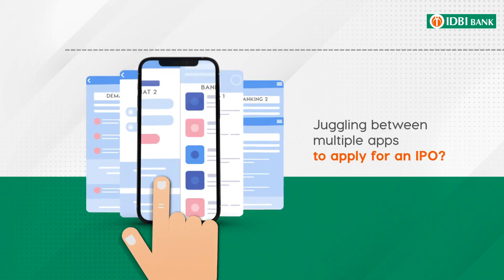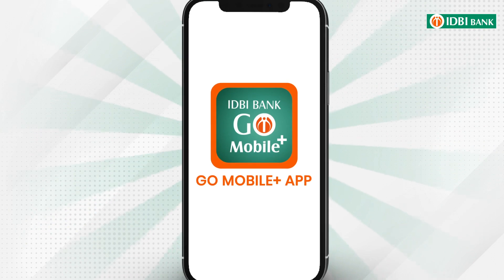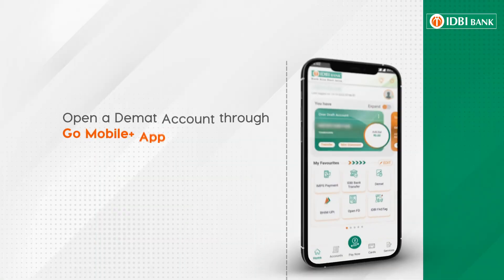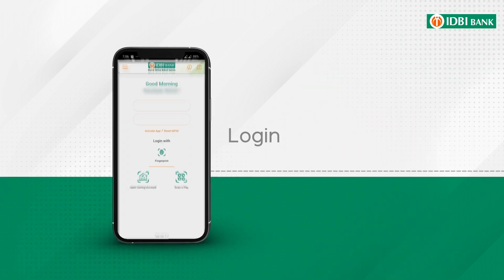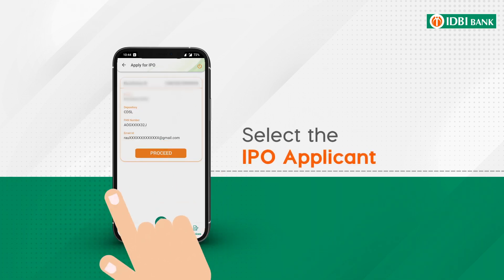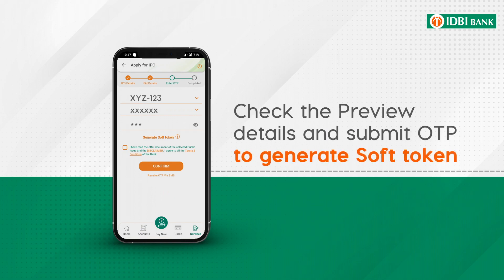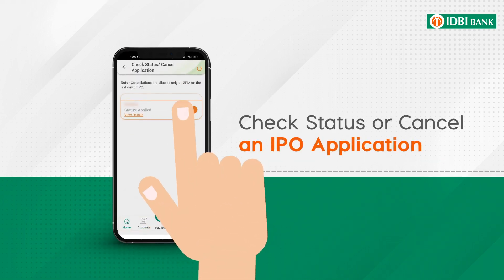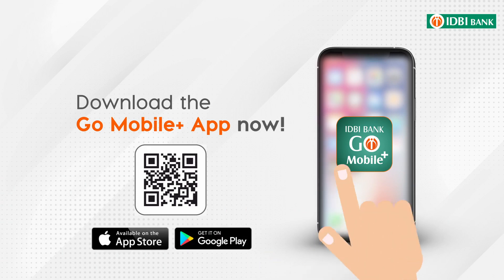How to apply for IPO with IDBI bank Go Mobile+ App | Walk through Video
Demo / Walk through  2D animation of@IDBIBank on How to apply for an IPO from Go Mobile+ app.
Welcome to Mind the GAP.  We are a content studio that bridges the gap between your brand and customers through creative content. We create visuals and videos that are functional, beautiful and engaging for your targeted audience.

We have expertise in interactive content creation including graphic designing, animated videos, explainor videos, corporate AV, Live action films, Digital marketing solutions,  and website and app development.